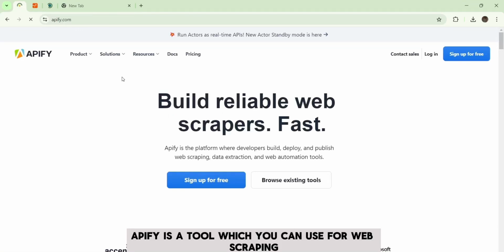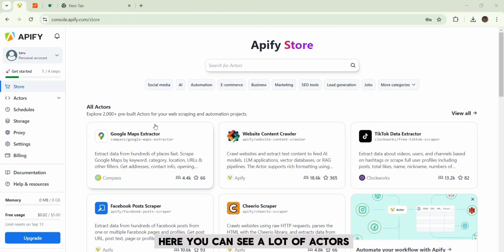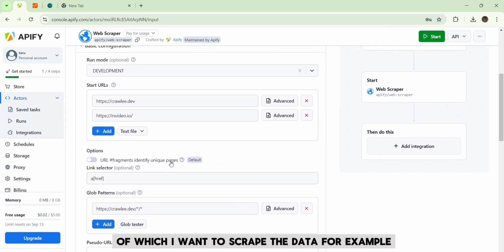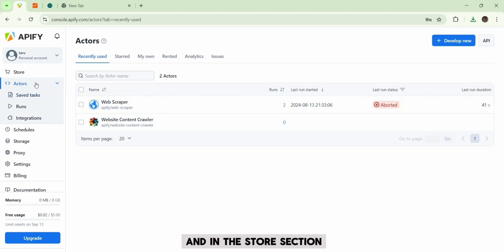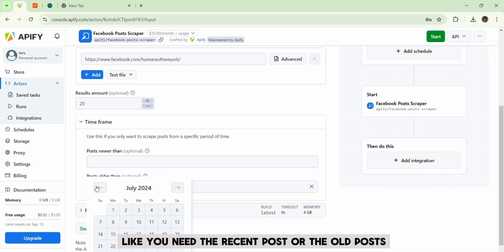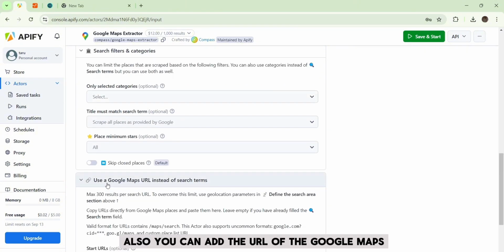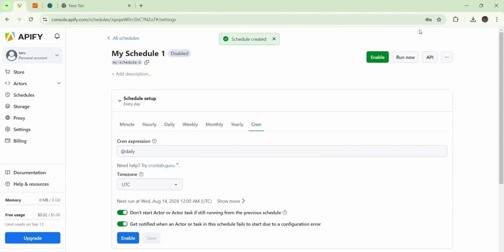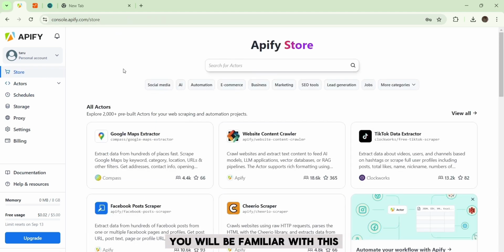Apify Tutorial | The Ultimate Guide for Beginners | Lead Generation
In think Video, I will show you the apify tutorial for scraping and extracting data, leads, etc. After. watching the video you will know how to use Apify

👉Similar Tools Like Apify

1. Phantom Buster (extract data from websites, social media etc. )

2. Ig Leads (scrape leads from Instagram)

3. Lead Sniper (extract data from Web search, Google Maps and Yellowpages)

👉Timestaps

0:00 Introduction of Apify
0:28 Apify Tutorial
1:16 Web scraper
2:38 Facebook extractor
3:11 google maps scraper
4:23 scheduling
5:24 200+ Best ai tools

Apify,
apify tutorial,
Apify for Beginners tutorial,
how to use apify for cpa marketing,
how to use apify to mail from ig fb

how to scrape data without code,
web scraping,
How to scrape.
lead gen,
b2b lead generation,
cold email,
how to scrape smma leads,
lead generation,
how to scrape leads from google maps,
google maps scraper,
how to extract leads from map,
how to get thousands of leads from facebook groups for free,
how to get more leads from a website,
fb group scraper,
facebook extractor,
scrape facebook pages,
how to generate leads on facebook,